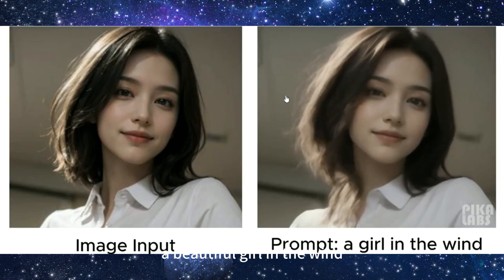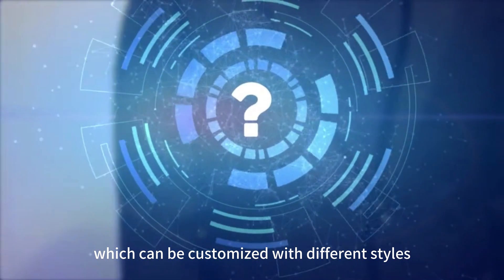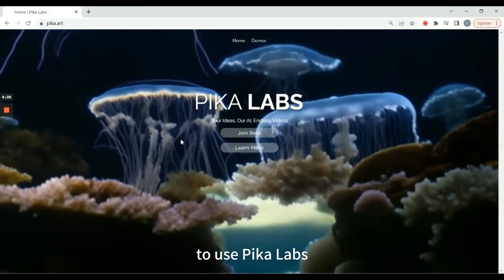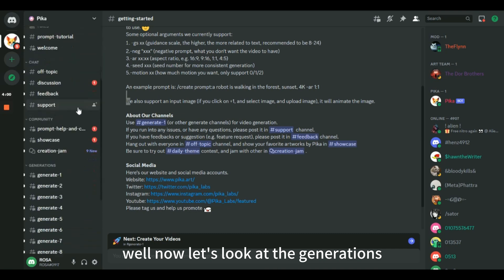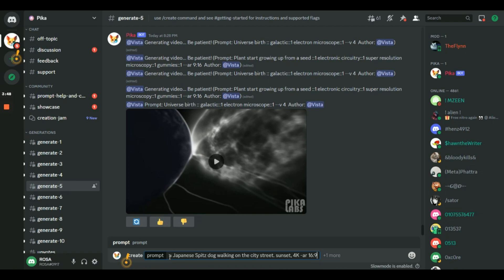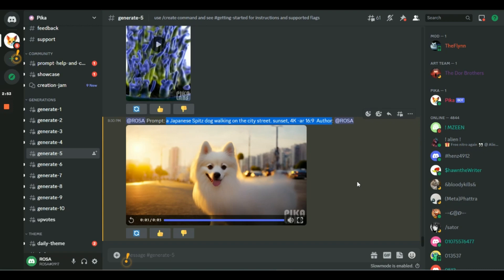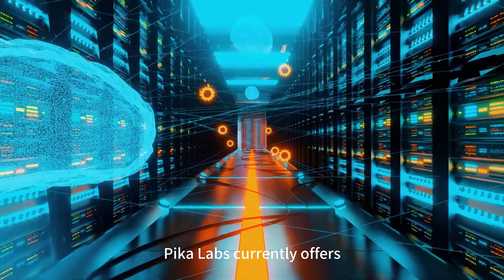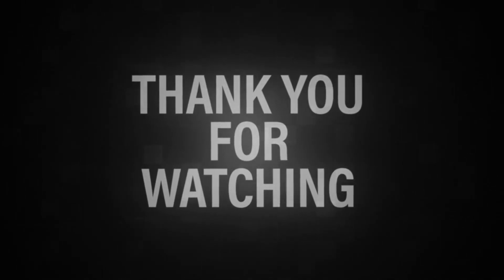Pika Labs-AI VIDEO GENERATOR from text and image (FREE)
Hi everyone, and welcome to AI 101 Explorers channel!
In this video, I'm going to be talking about Pika Labs, a new AI-powered platform that allows you to create short animated videos from text and image! for FREE!

We will start with some basic knowledge, and then introduce how to use it.